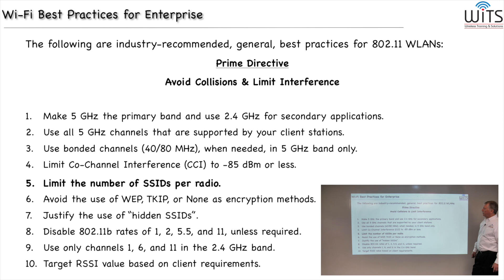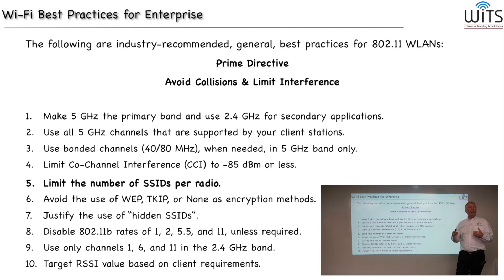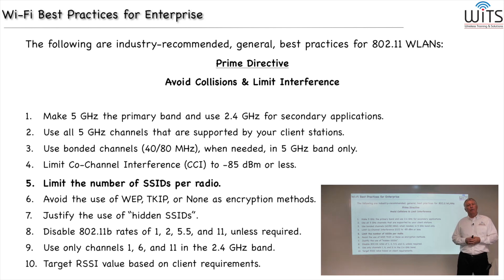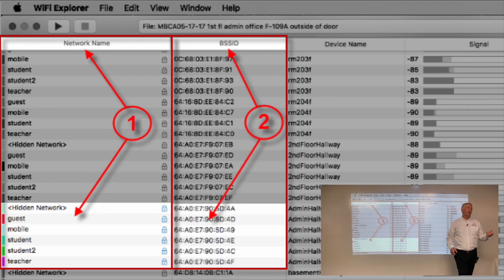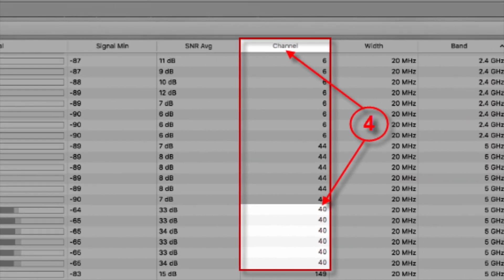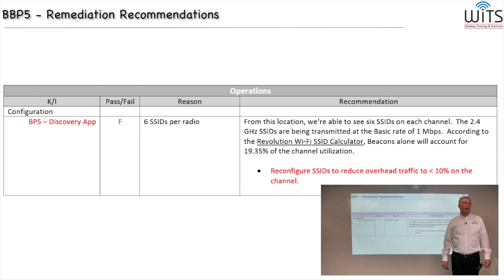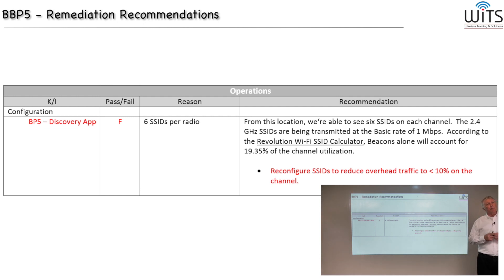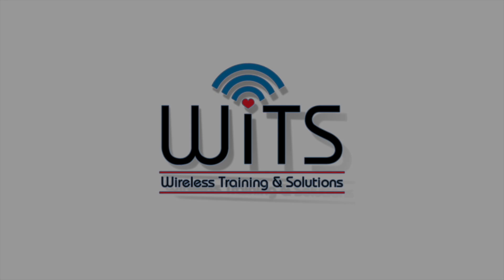WiFi Best Practices for Enterprise / Chapter 9 - #5 Limit the Number of SSIDs per Radio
Limiting the number of SSIDs can drastically reduce the amount of overhead traffic being transmitted.